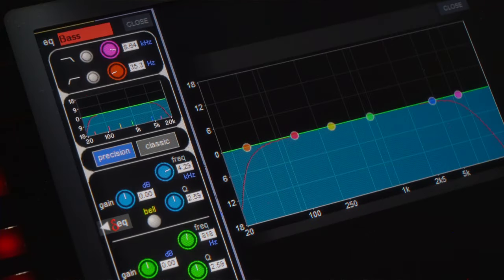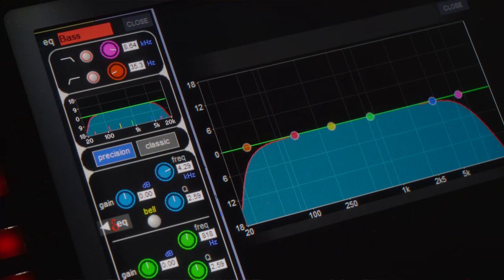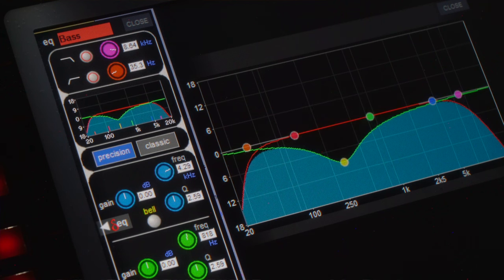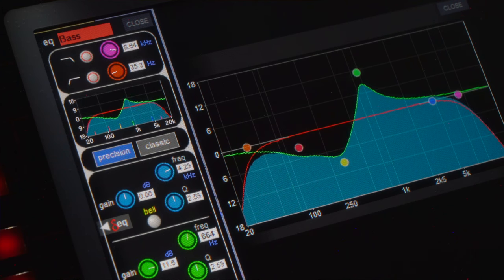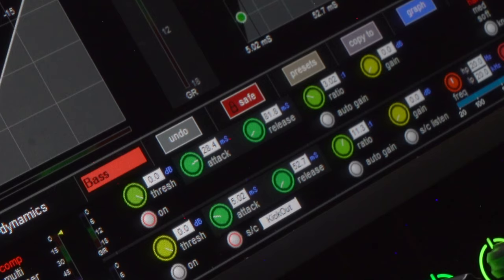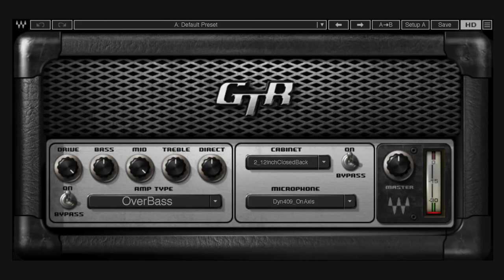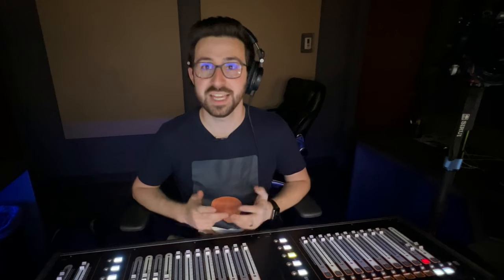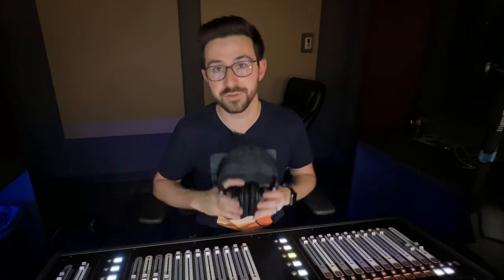Struggling with bass guitar? DO THIS! | EQ, Compression, Distortion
In this video you will learn not only how to EQ bass guitar, but also how to compress bass guitar and add parallel distortion to help the bass cut in your mix! I demonstrate this process using a Digico SD12 with the Waves GTR plugin, but this method can be done with nearly any console. In fact, I first learned this process using an X32!

Examples:
DAW: ProTools, Logic, Studio One, Ableton, etc.
Consoles: Behringer X32/M32, Allen & Heath SQ5, Yamaha CL5/Rivage, AVID S6L, SSL, Digico, etc.

00:00 Intro
00:27 EQ
03:34 Compression
04:48 Parallel Distortion Magic